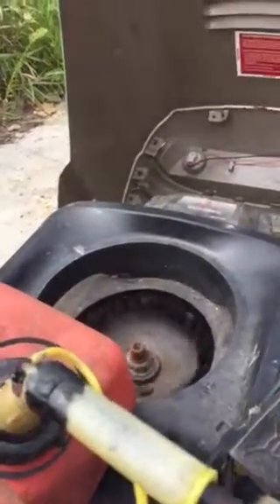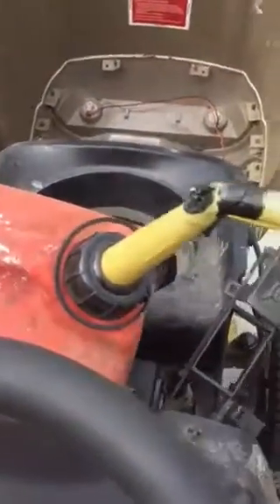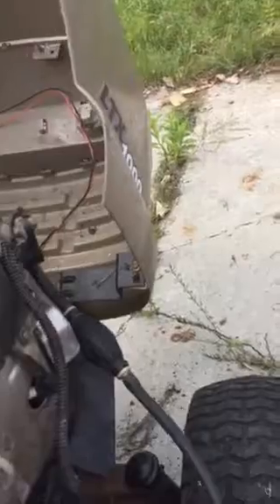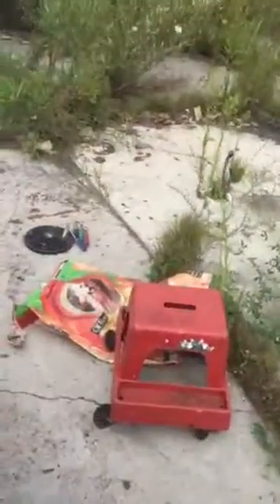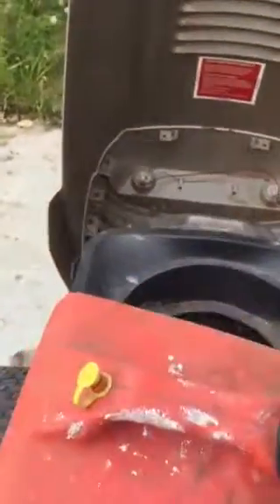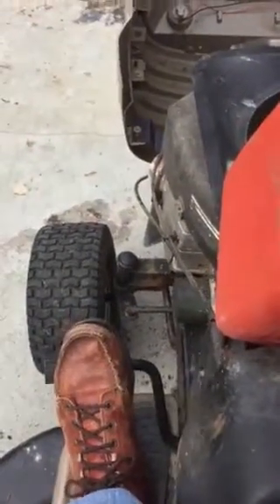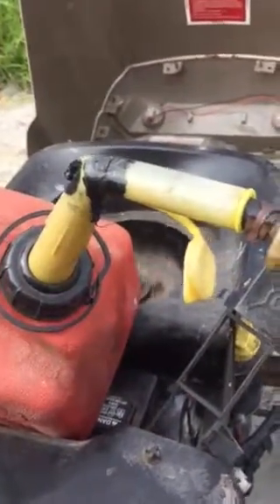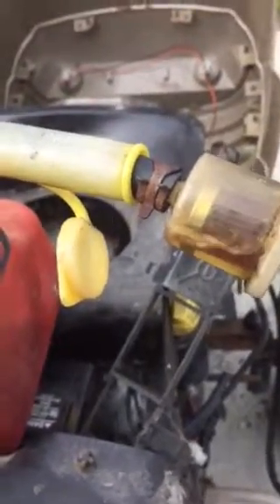Lawn tractor revival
Finally running